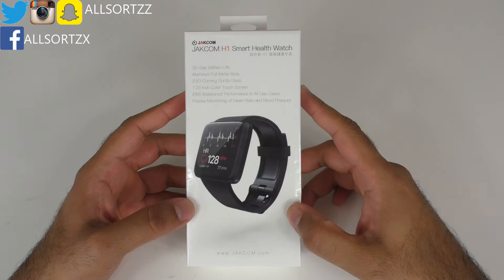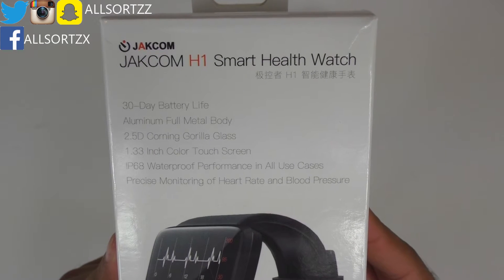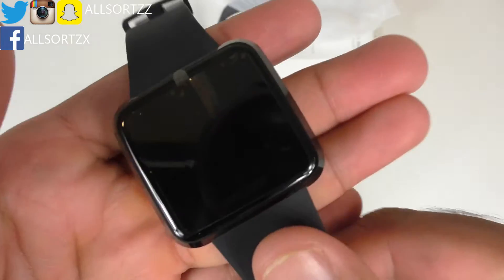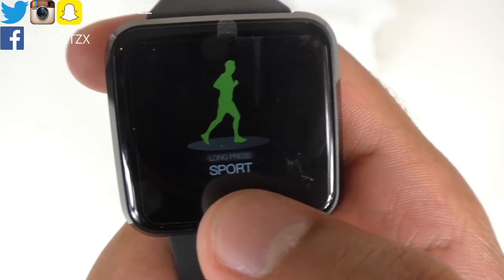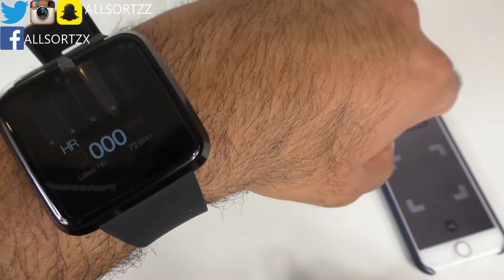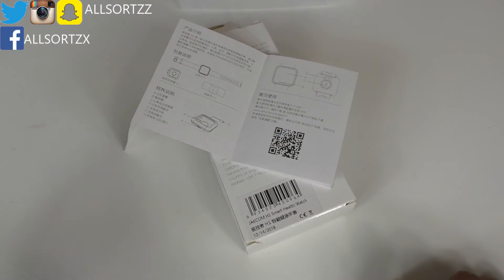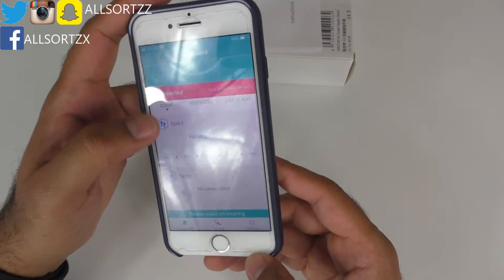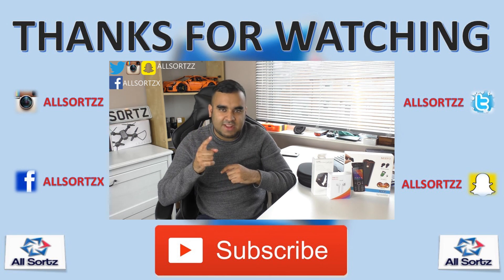Jakcom H1 Smart Watch: Unboxing & Review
Here is a Jakcom smartwatch. Check out the video to see what it's like.